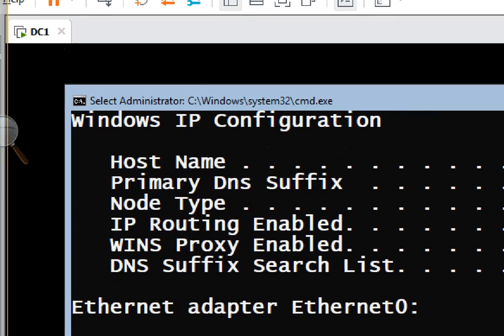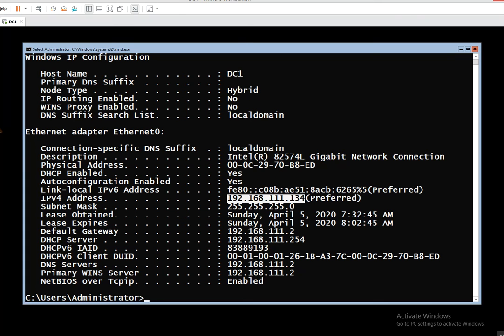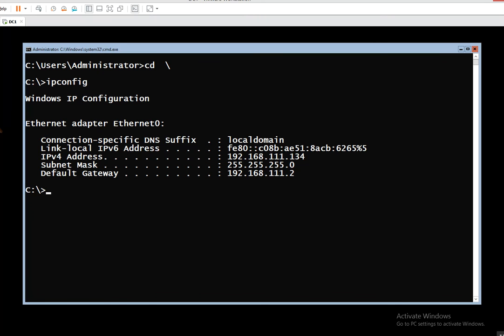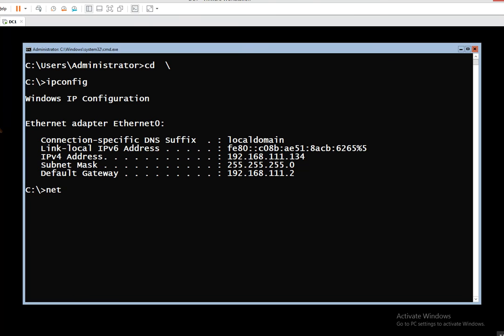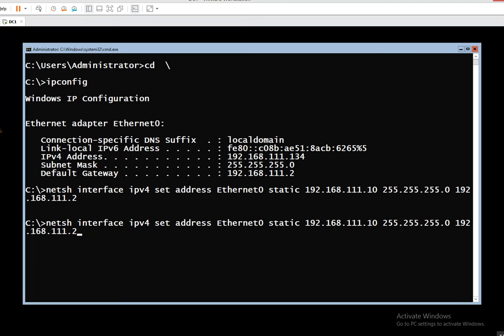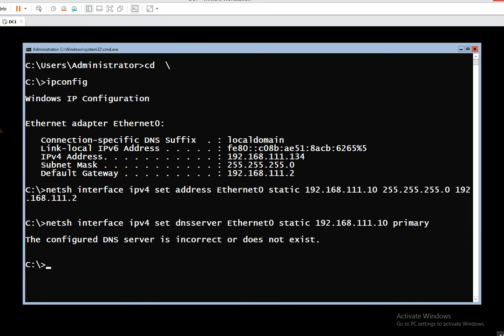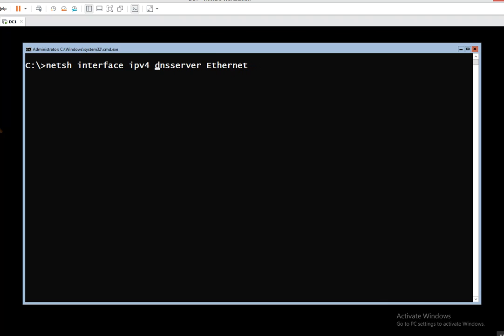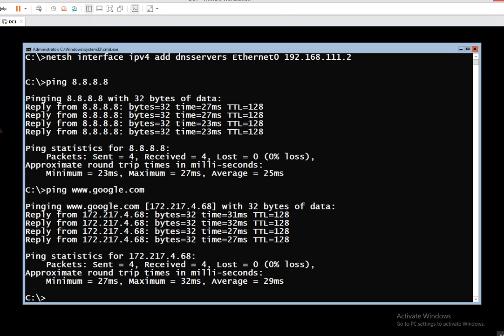3 IP configuration DC1